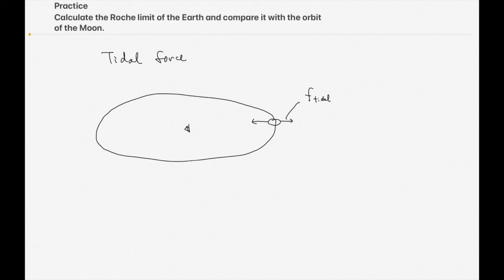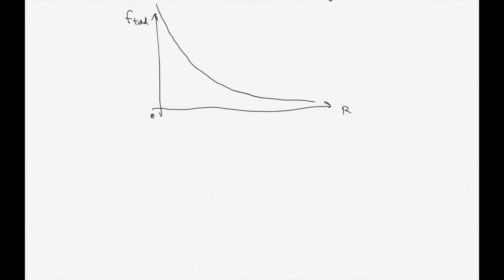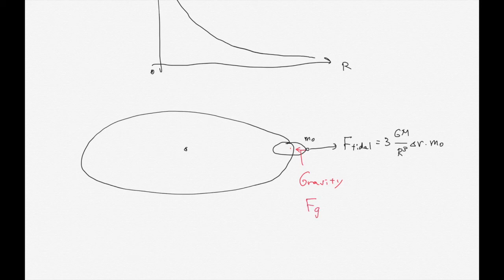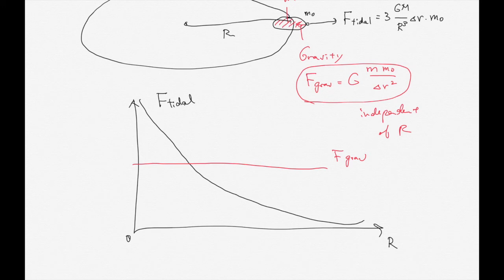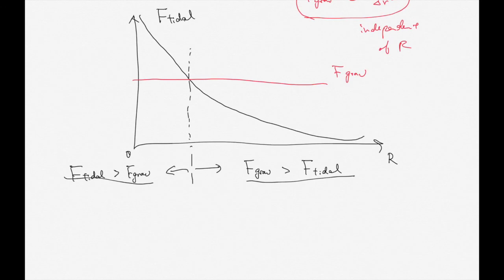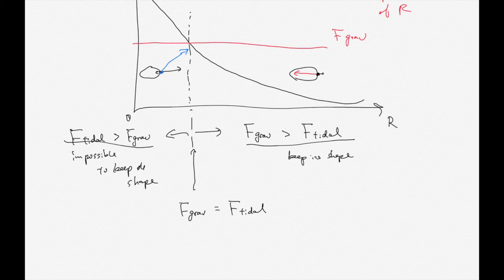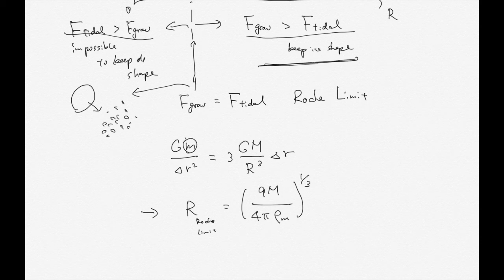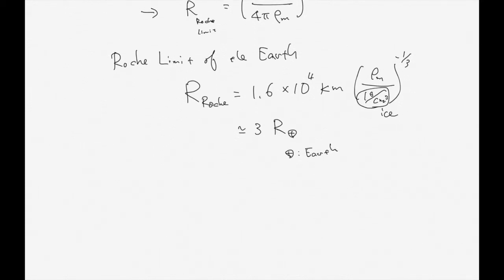Introduction to Astronomy (Part I, 4.1)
In the previous practice we found that the tidal force becomes stronger than the gravitational force. This suggests that a particle cannot accumulate to form a larger particle in a close orbit to a central object. The closest distance within which particles cannot not accumulate is called the Roche limit. We calculate the Roche limit of the Earth.